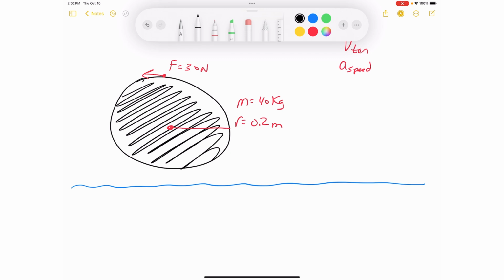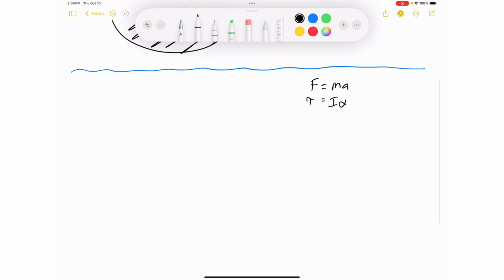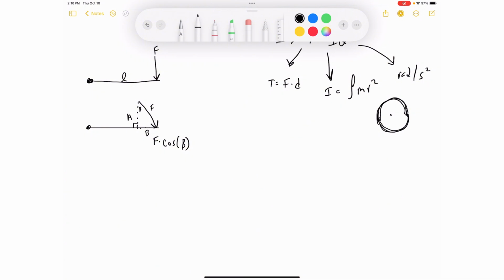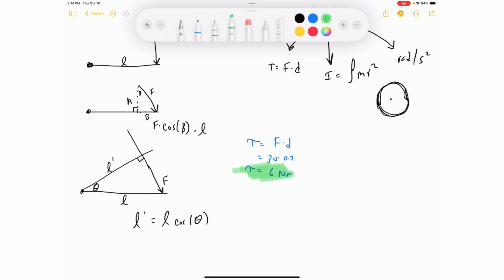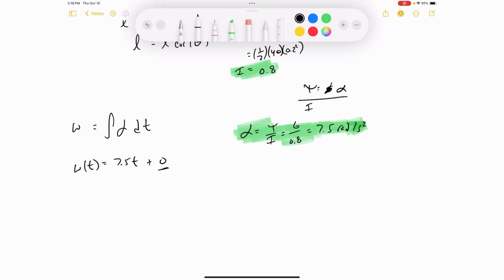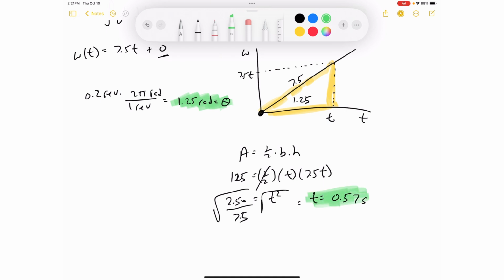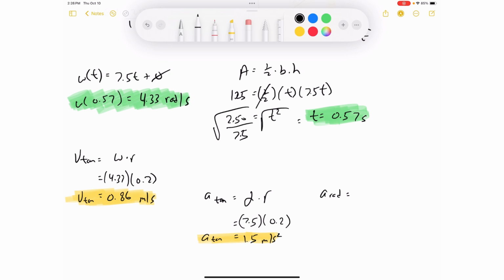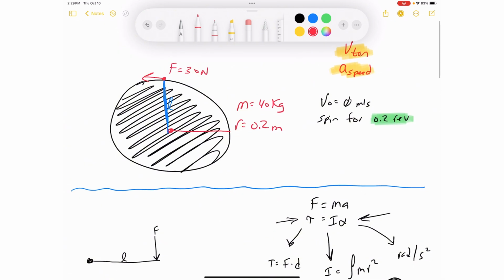Torque, Part 1: F=MA to T=Ia.